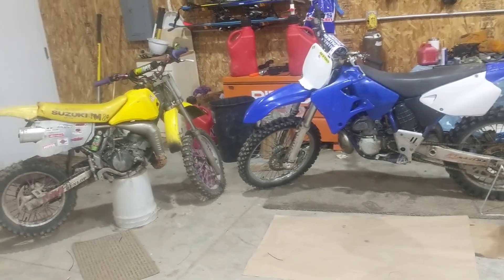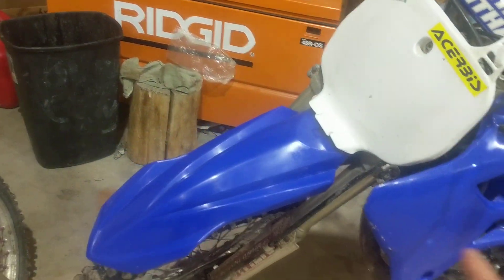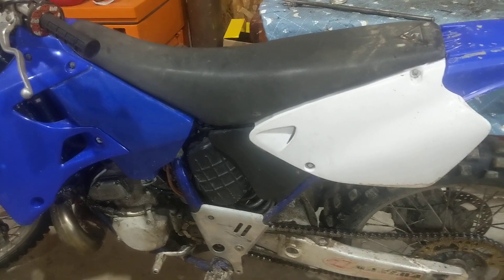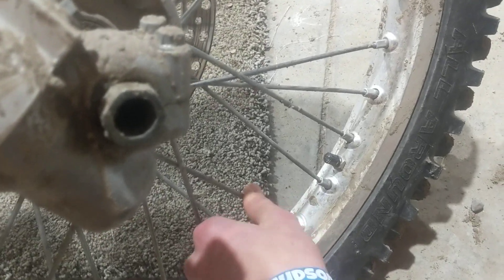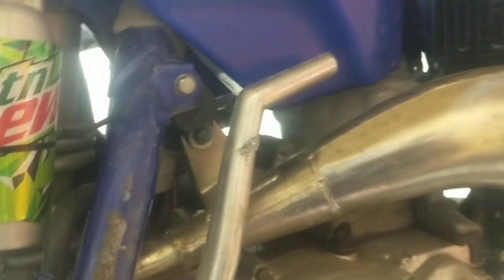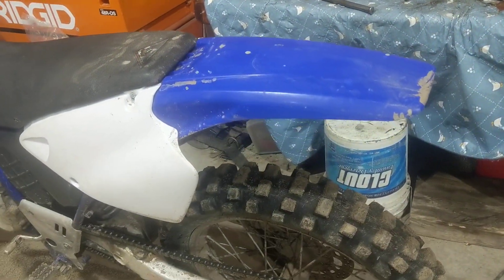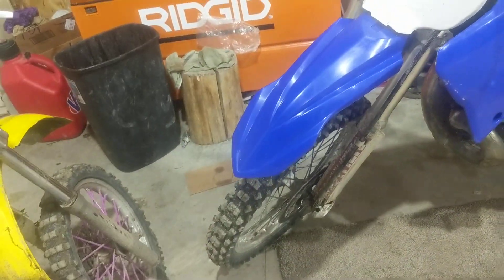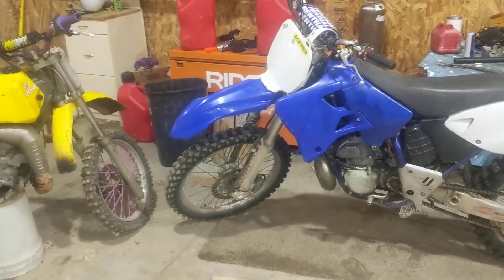How to maintain your dirt bike